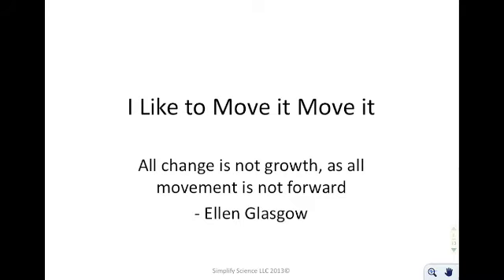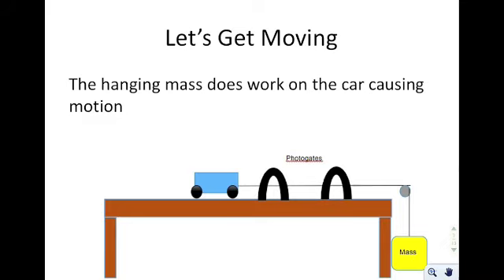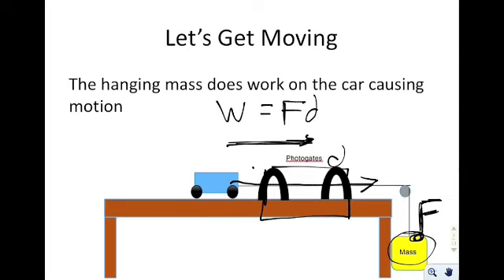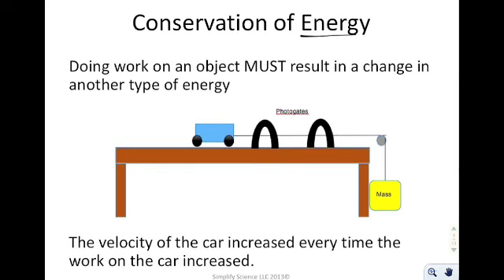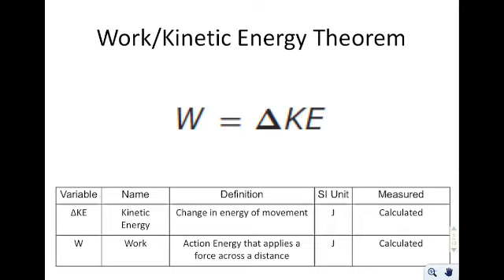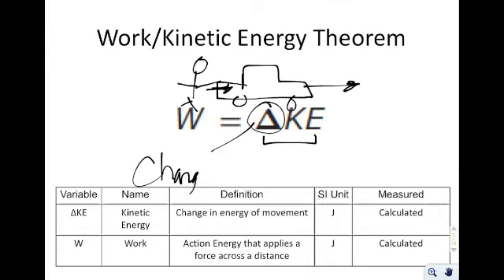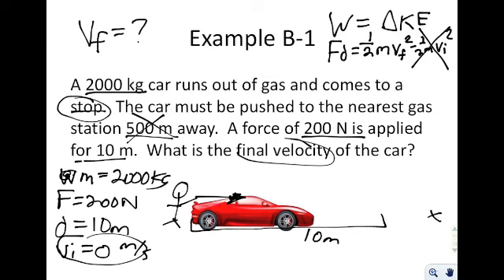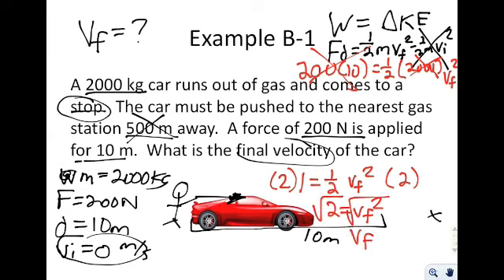P6.2 I Like To Move It Move It